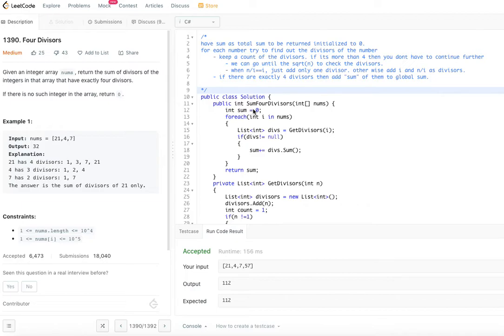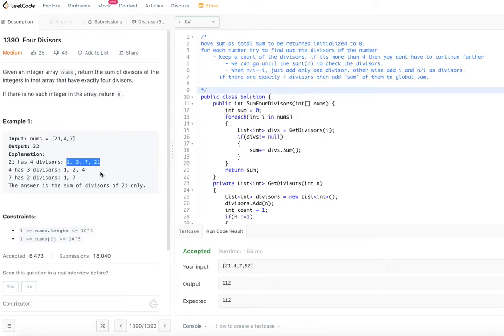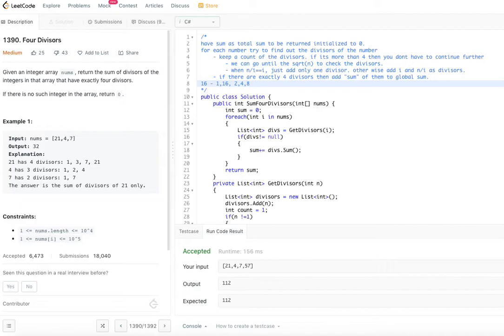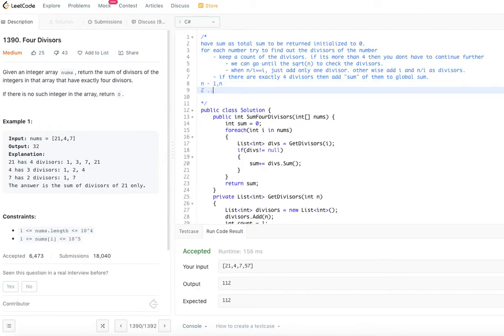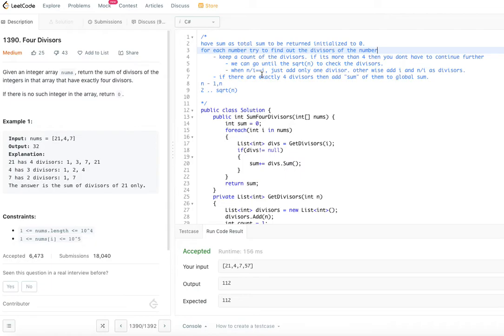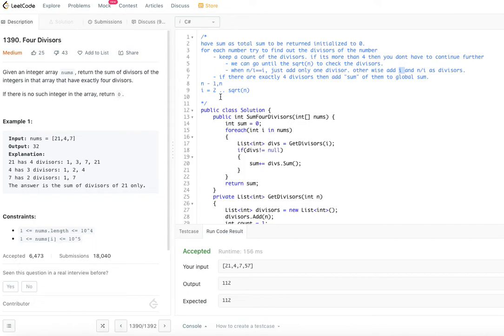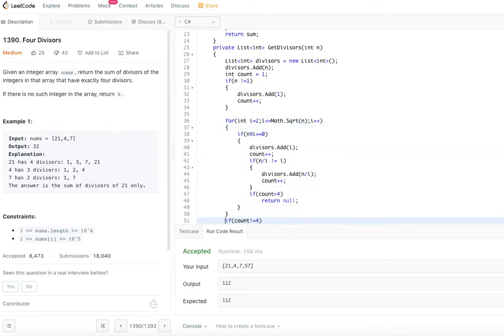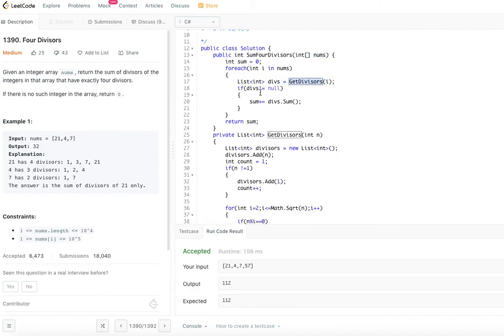Four Divisors (Leetcode 1390)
Amazon, Microsoft, Google, Facebook, Netflix, Apple

Given an integer array nums, return the sum of divisors of the integers in that array that have exactly four divisors.

If there is no such integer in the array, return 0.

Example 1:

Output: 32
Explanation:
21 has 4 divisors: 1, 3, 7, 21
4 has 3 divisors: 1, 2, 4
7 has 2 divisors: 1, 7
The answer is the sum of divisors of 21 only.